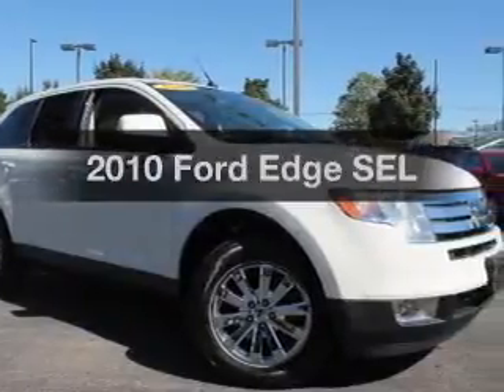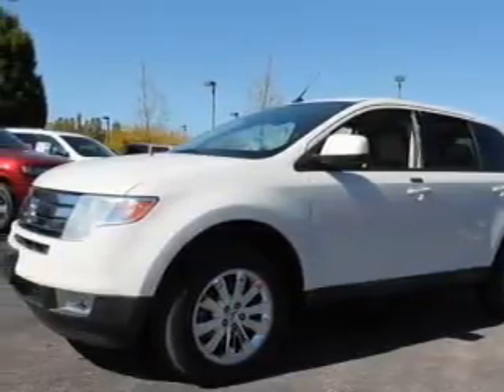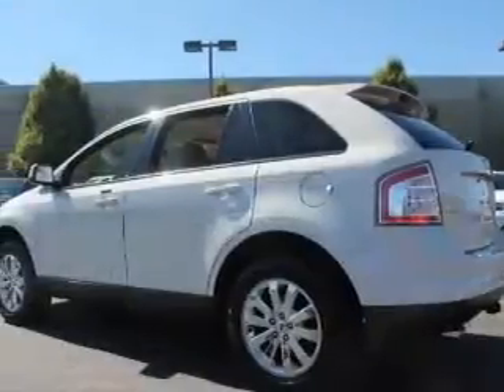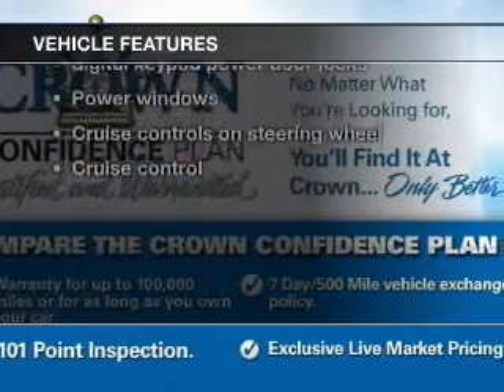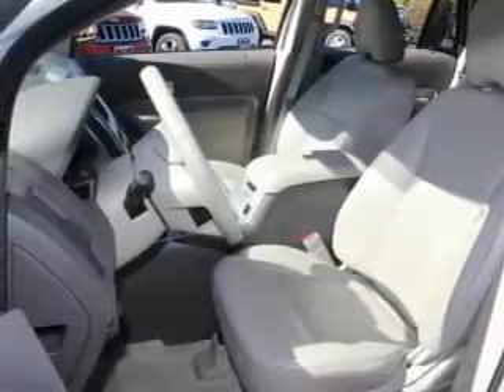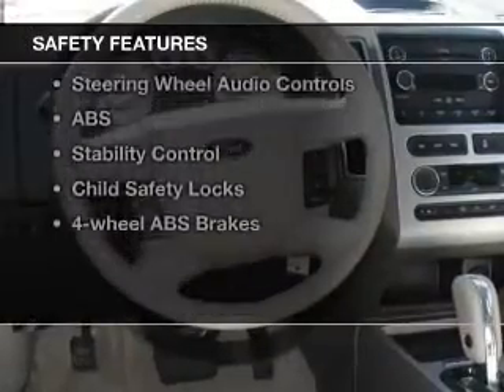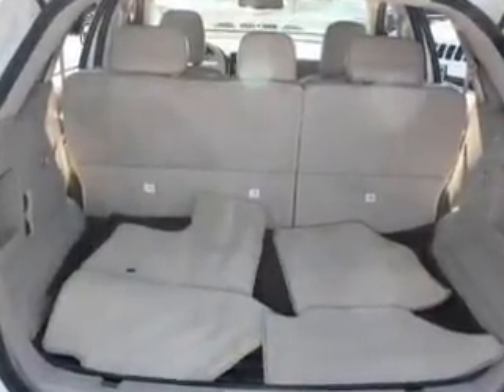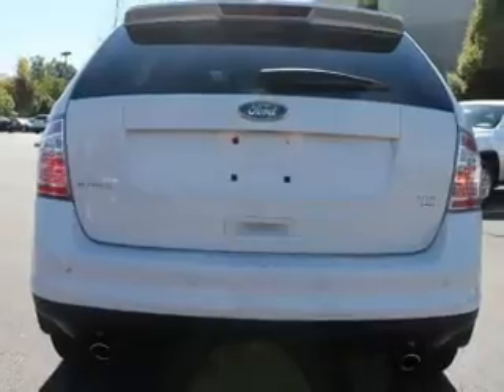2010 Ford Edge - Columbus OH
Year: 2010
Make: Ford
Model: Edge
Trim: SEL
Engine: 3.5 liter 6 cylinder 24 valve
Transmission: 6-Speed Automatic
Color: White Platinum Tri-Coat Metallic
Mileage: 70063
Address:
6350 Perimeter Loop Rd